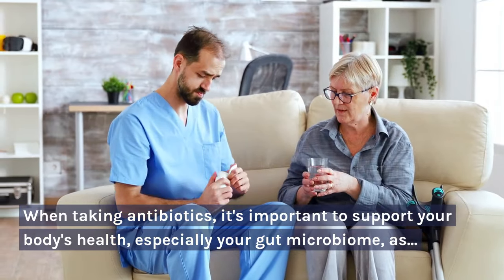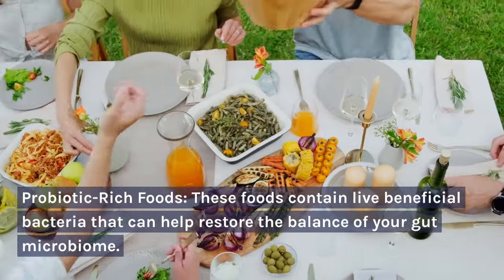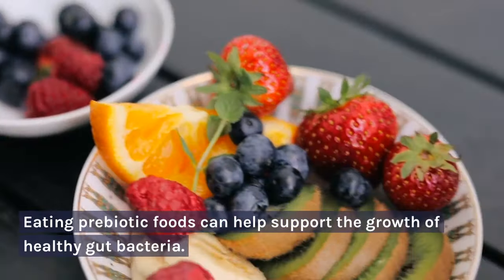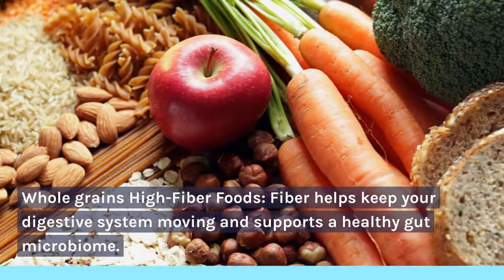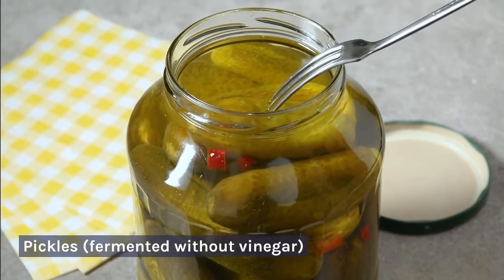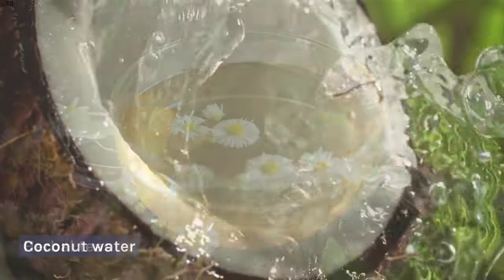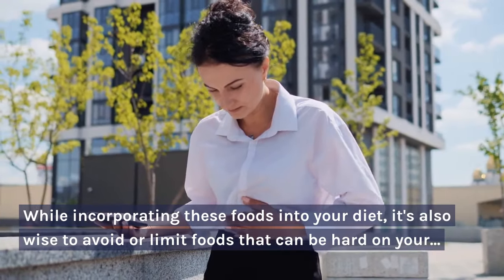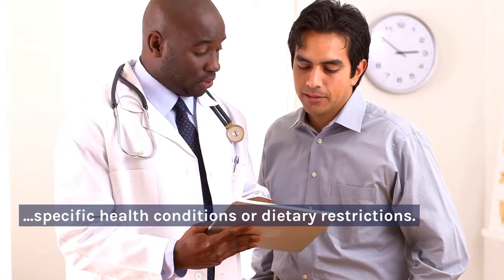Leaky Gut: Supercharge your Gut while on Antibiotics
In this informative video, we reveal powerful tips to supercharge your gut health while undergoing an antibiotics course. Antibiotics can have a significant impact on your digestive system, but with the right approach, you can maintain and even enhance your overall gut health. Learn how to optimize your digestion and support beneficial gut bacteria during antibiotic use. Our expert tips will help you navigate this period effectively and minimize any potential disruptions. From dietary suggestions to lifestyle adjustments, we provide practical and actionable advice to ensure a healthy gut while on antibiotics. Discover the best foods to consume while taking antibiotics, including gut-friendly options that can promote digestion and bolster your immune system. We also delve into the vital role of probiotics and offer recommendations on strains that work best during this time. Proper hydration and stress reduction techniques for optimal gut health are also explored. It's crucial to understand the impact of antibiotics on your gut microbiome and adopt strategies to restore balance. Our video highlights various natural remedies and supplements to aid in gut healing, helping you maintain optimal digestive function. Whether you're currently on antibiotics or preparing for a course in the future, our video equips you with the knowledge needed to supercharge your gut health during this critical period. Don't let antibiotics hinder your digestion – unlock the secrets to a healthier gut with our comprehensive tips and insights. Leave your questions and comments below; we'd love to hear from you!